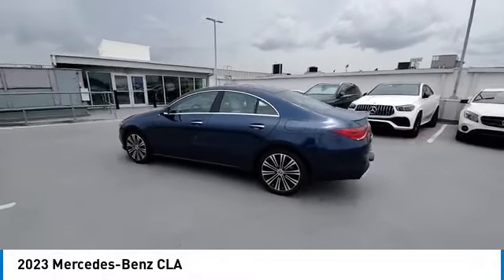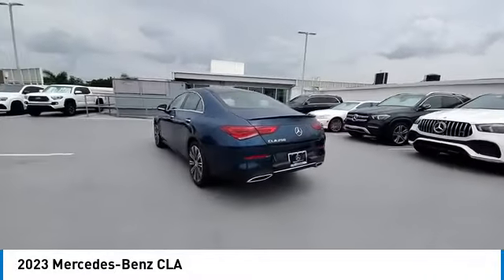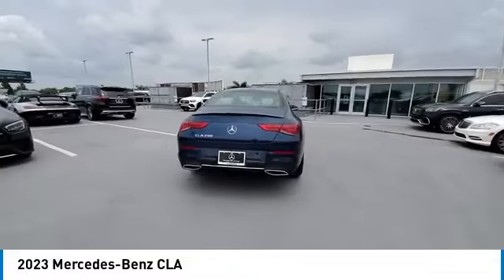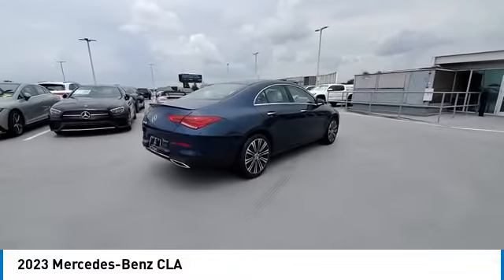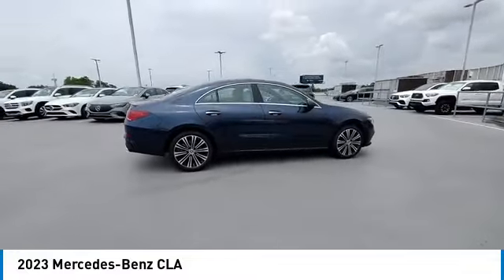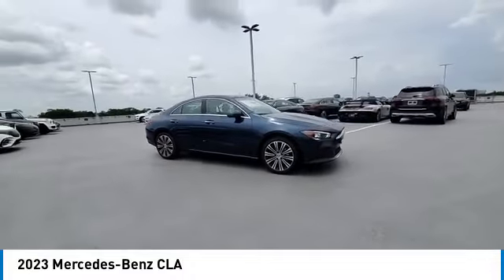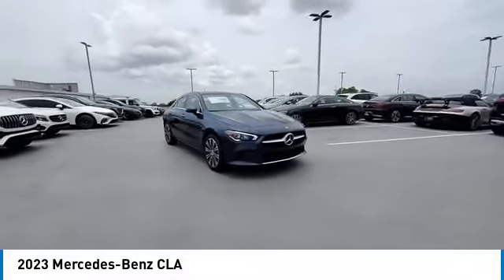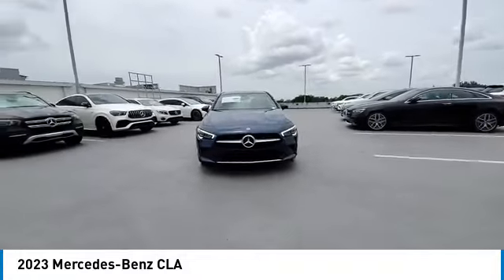2023 Mercedes-Benz CLA CMT232724